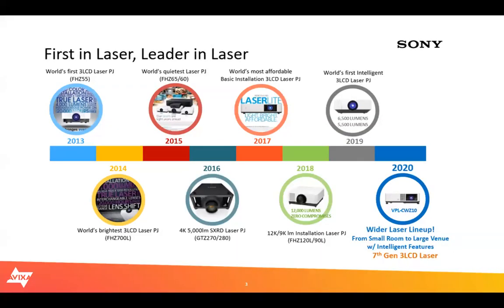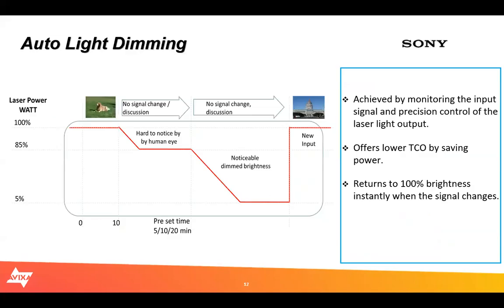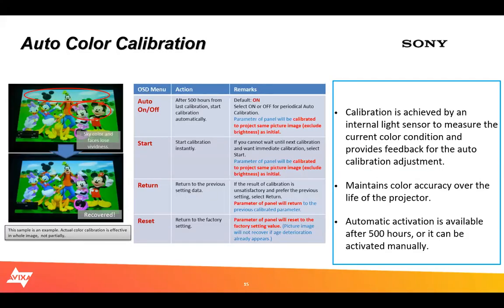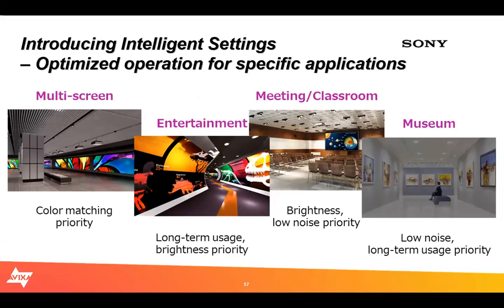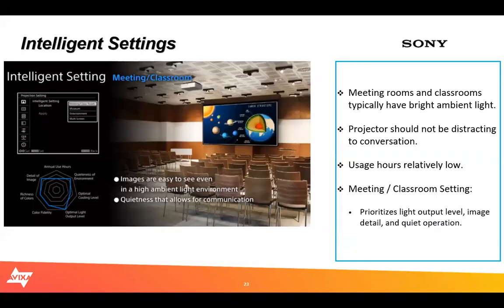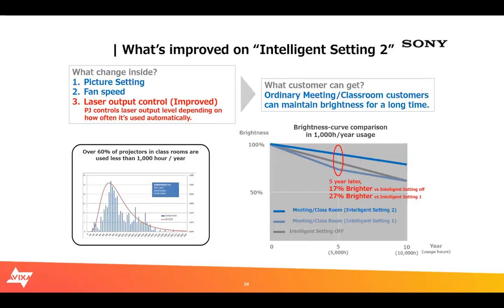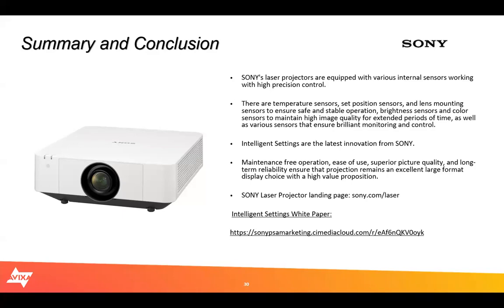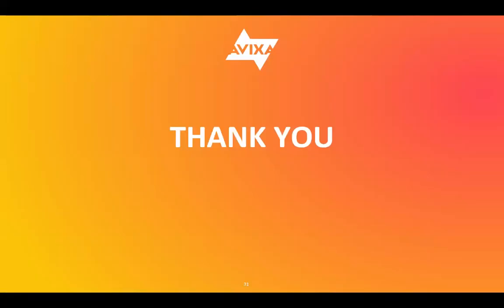AVIXA Webinars | Learn about Sony’s New Intelligent Settings for its Laser Projector Series